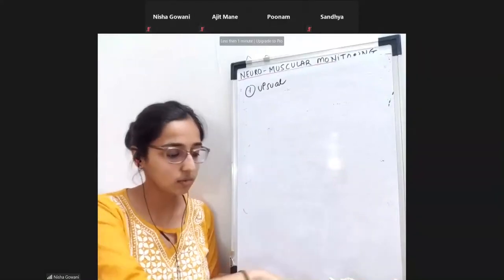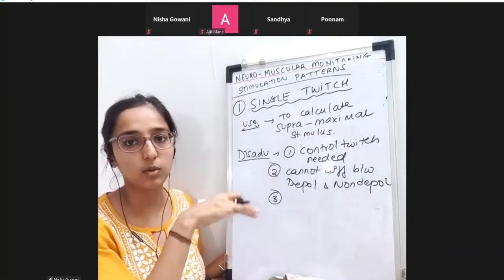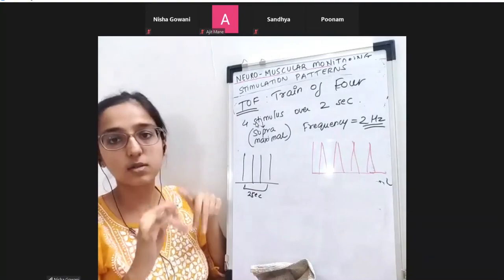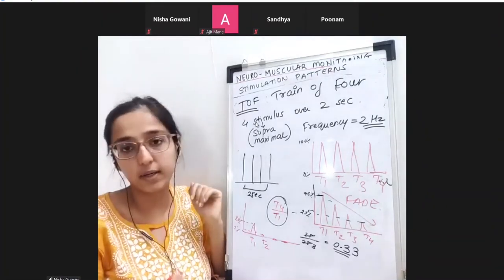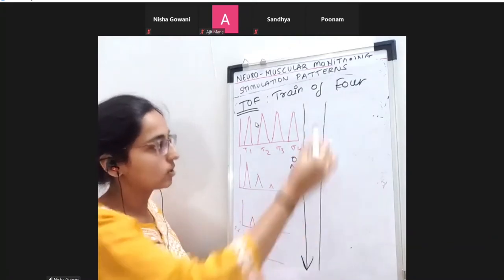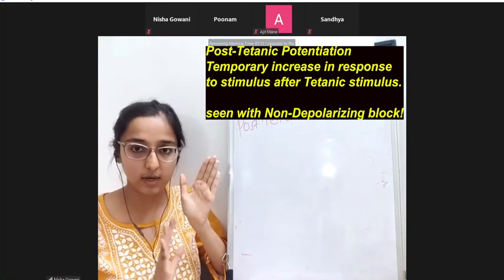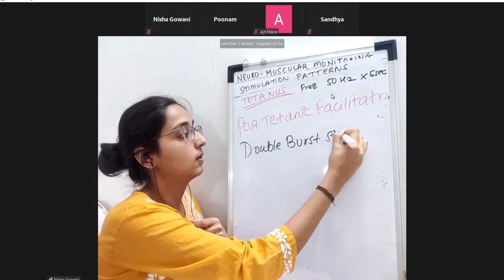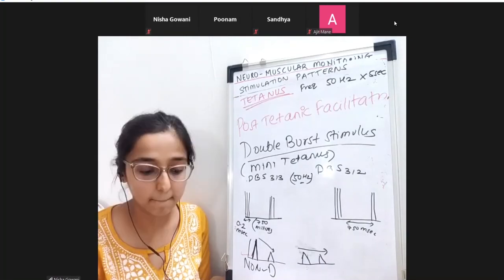Neuro-muscular Monitoring Part-3 (Stimulation Patterns)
1) 0:00 - Single Twitch
2) 9:08 - Train of Four
3) 24:24 - Tetanus , Post-Tetanic Count
4) 34:15 - Double Burst Stimulus